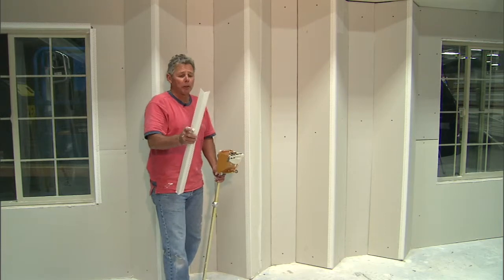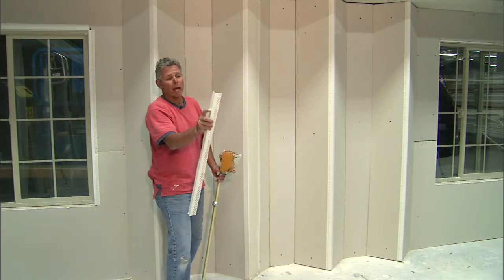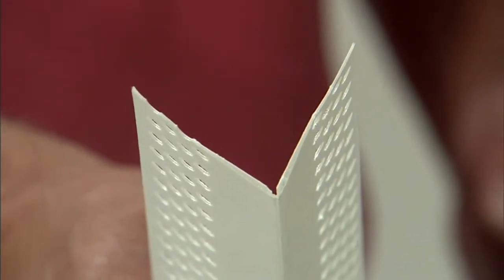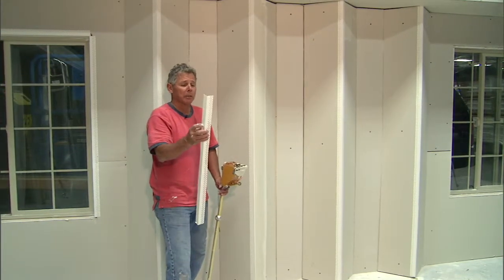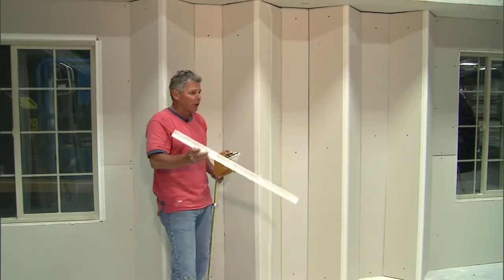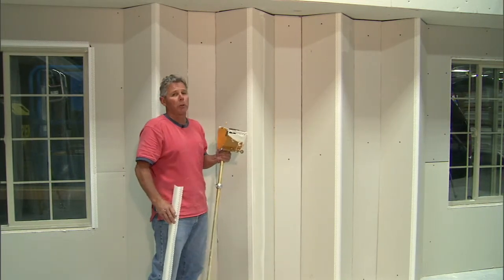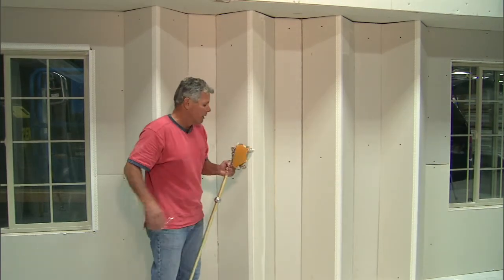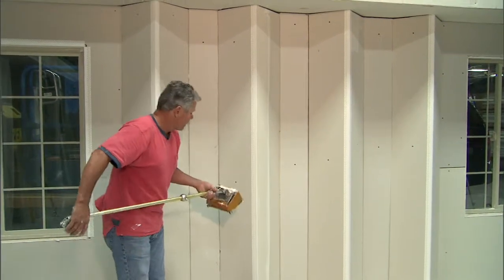How to use a box to finish HYDROTRIM drywall corners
The Hydrotrim tapered corner design allows you to use a box for faster finishing.